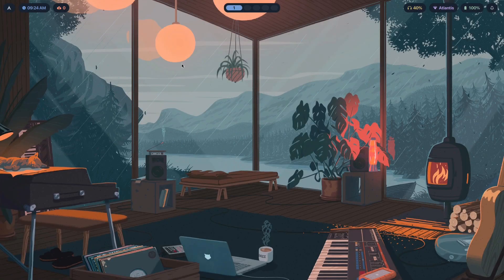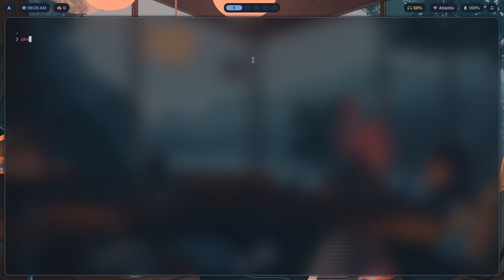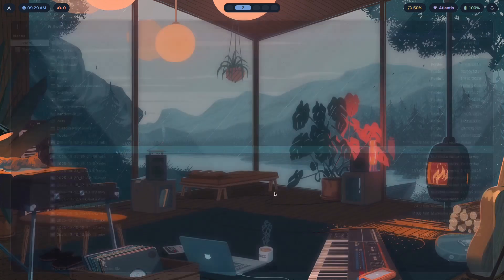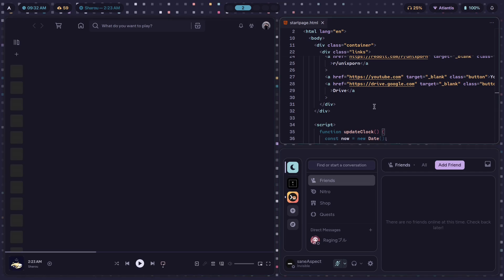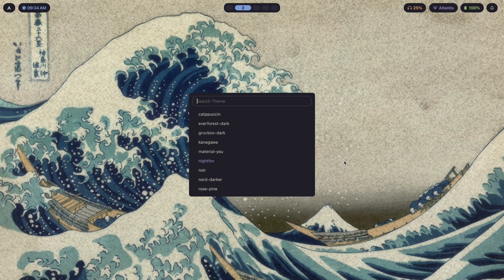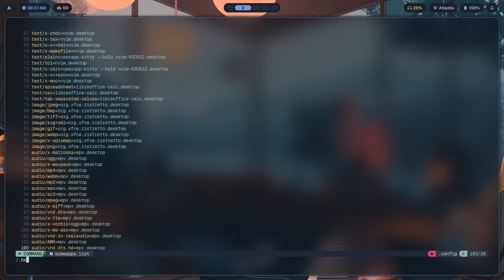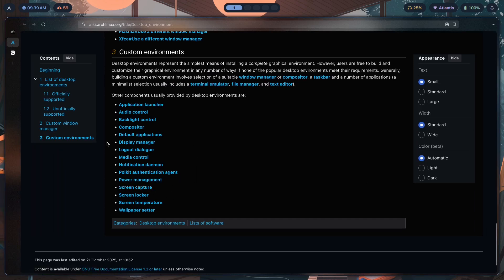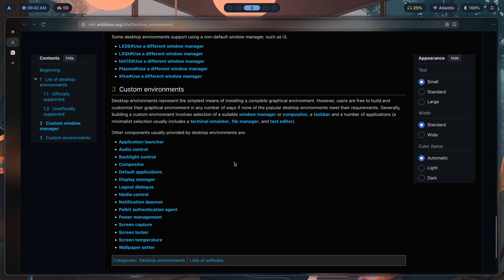How I Turned Hyprland Into a Desktop Environment